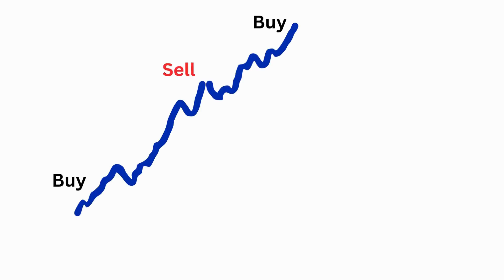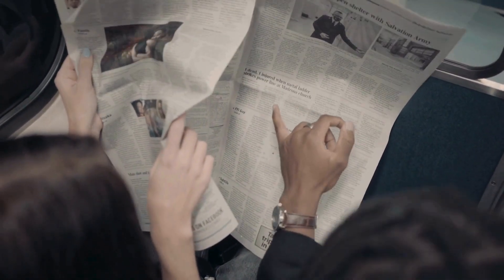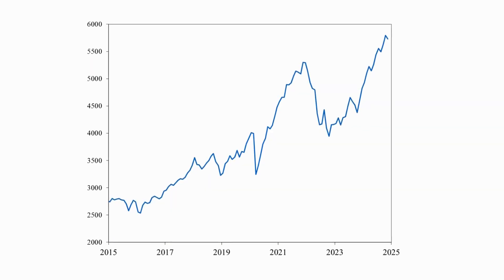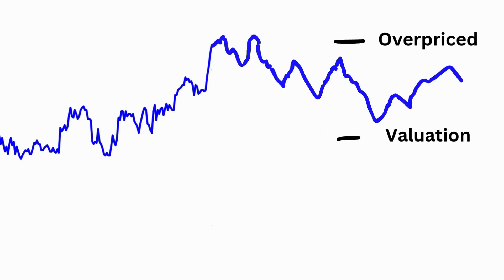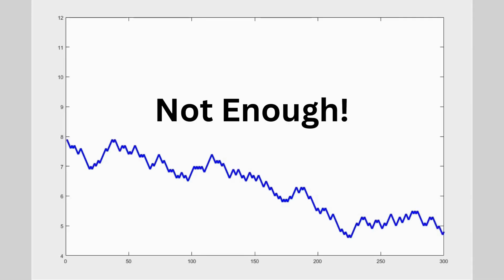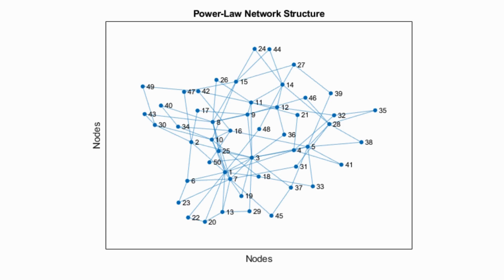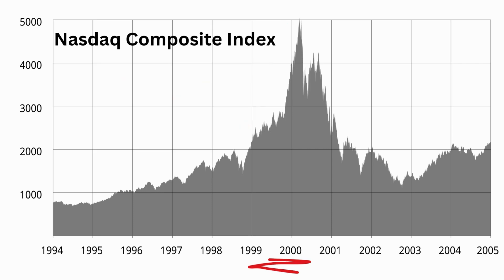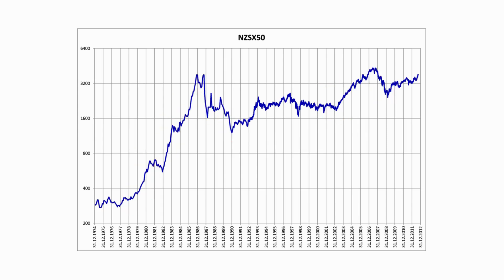How Complexity Theory Explains Financial Market Behavior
Have you ever wondered why the stock market behaves the way it does? Why prices often seem unpredictable and overpriced, or why volatility comes in clusters? In this video, I explore the fascinating world of Complexity Theory and how it explains the hidden patterns behind market price movements. It brings together both chaos and fractal theory into a unified framework.

We’ll dive into concepts like random walks, fractal geometry, self-organization, and power laws, showing why financial markets behave the way they do. Whether you’re new to investing or have years of experience, this video will give you fresh insights into the mysterious forces shaping financial market  behavior.